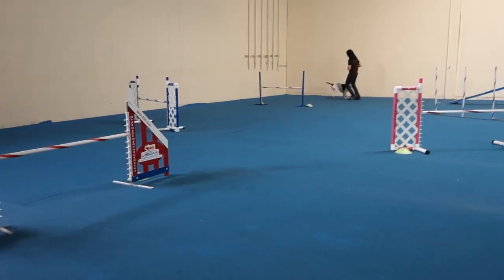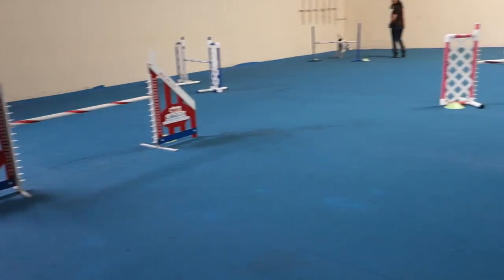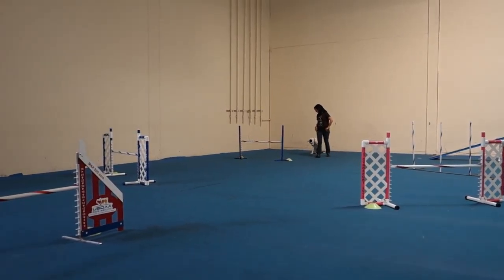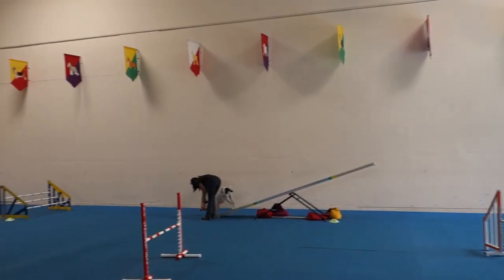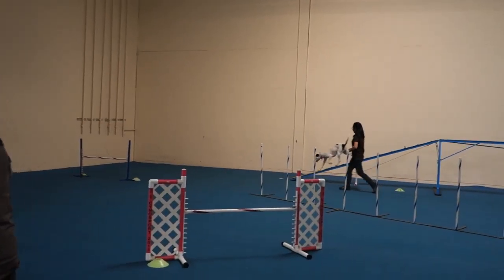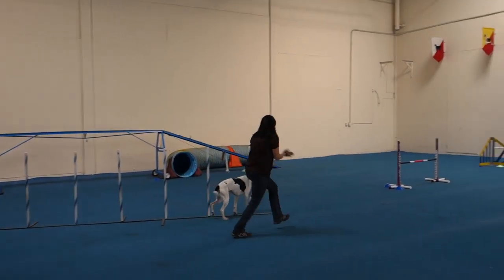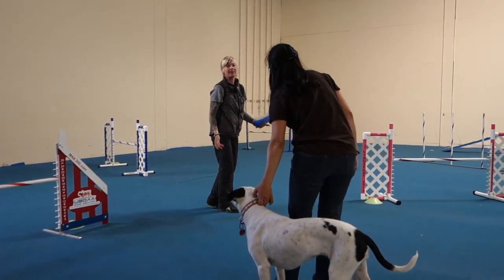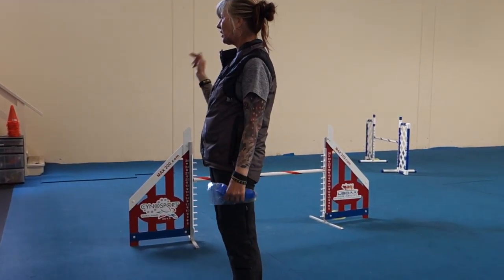June 6, 2015 35 Mary Anne & Jenny